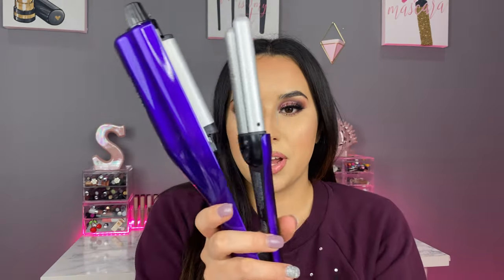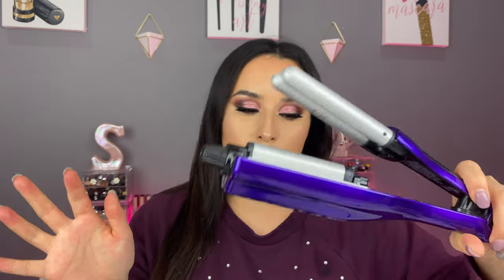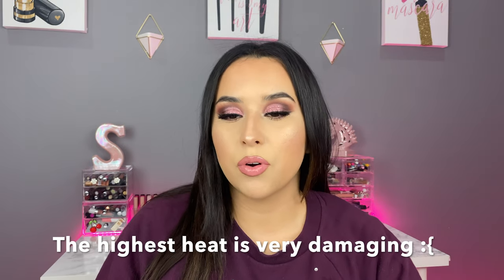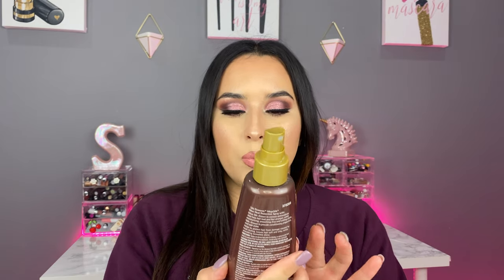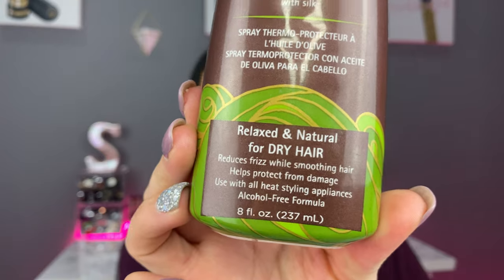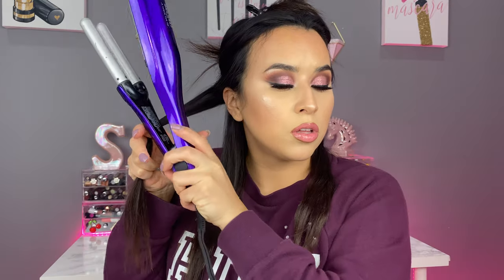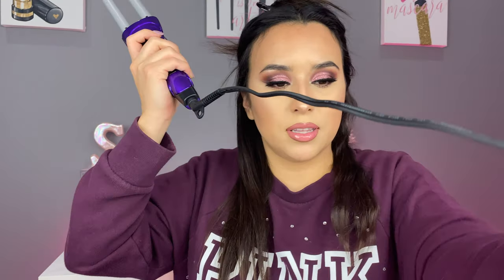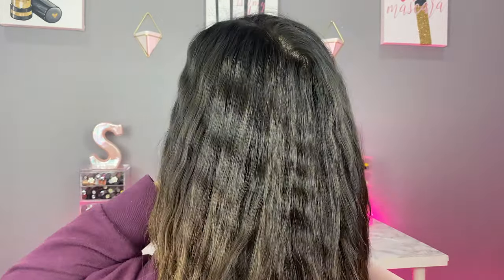How to wave your hair with a straightener | crimp hair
In this video I show you how to wave your hair with a flat iron ! It is very simple with great results !